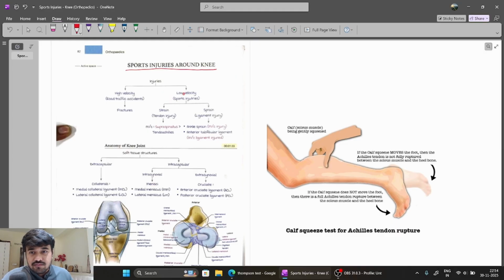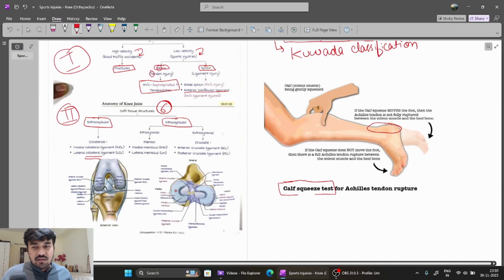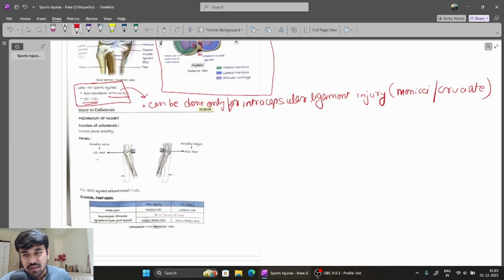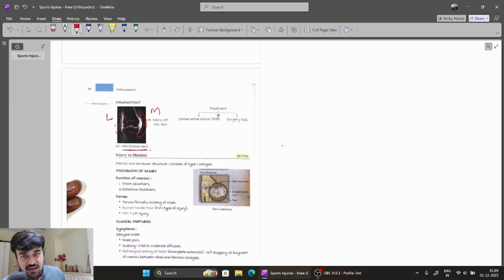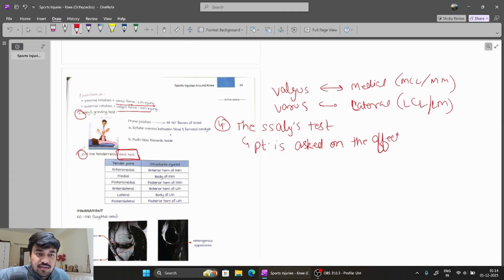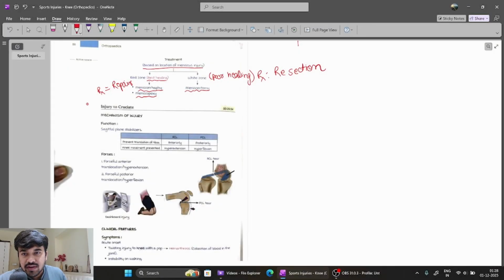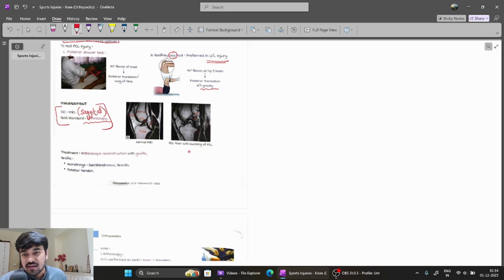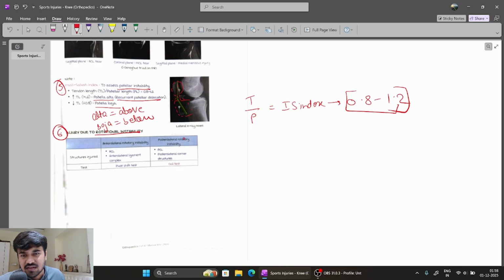Sports Injuries (Orthopedics) Lecture by Dr Kartik Mittal | NEET PG/INI-CET/MBBS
In this lecture I have covered the major sports injuries around the knee joint with the appropriate detail required at the level of MBBS students for cracking NEET PG/ INICET entrance examinations as well as the MBBS professional examination.

Injury to Collateral ligaments, Menisci and Cruciate ligaments along with their clinical tests, investigations and treatments has been covered.